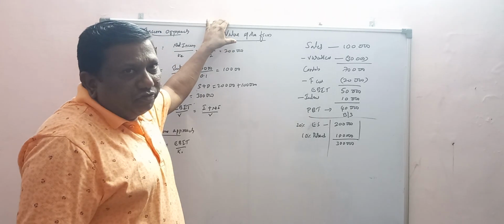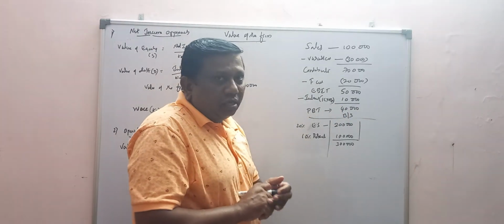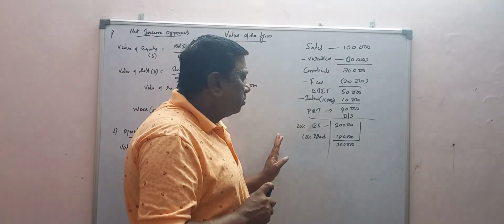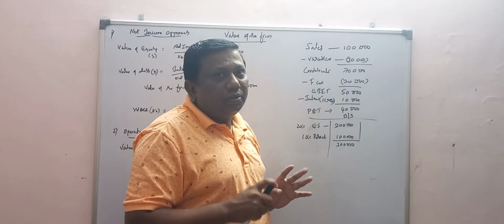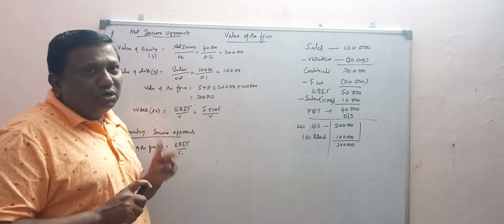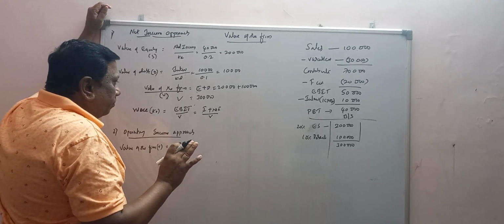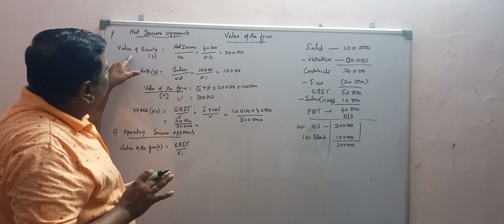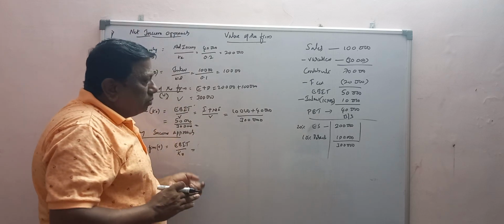AFM Theories of Capital Structure .Net Income Approach, Net Operating Income ,Traditional And MM